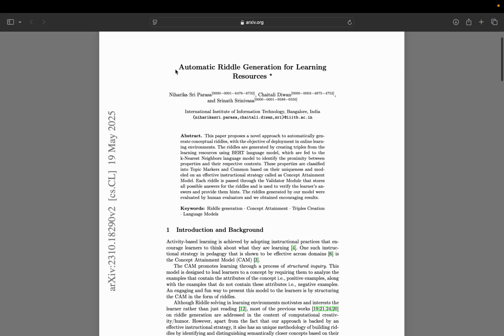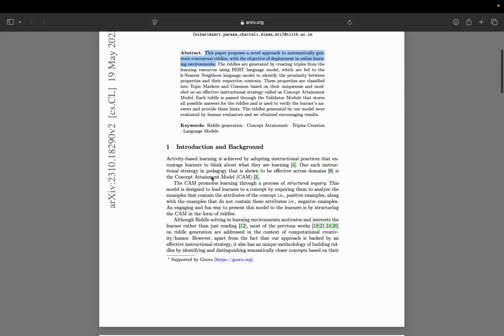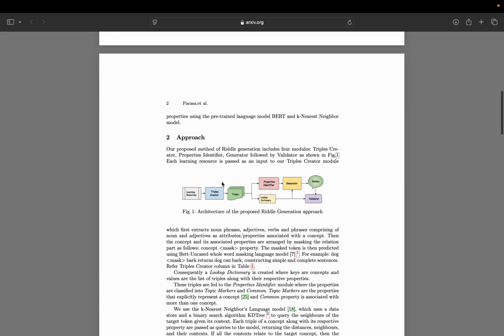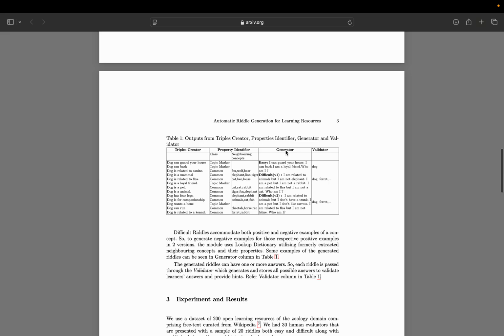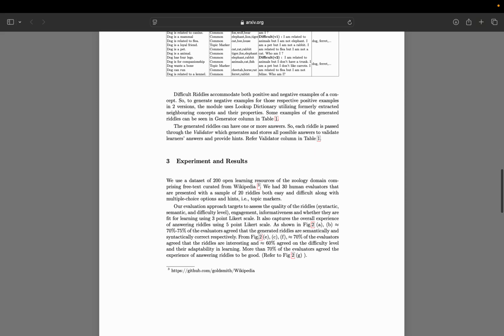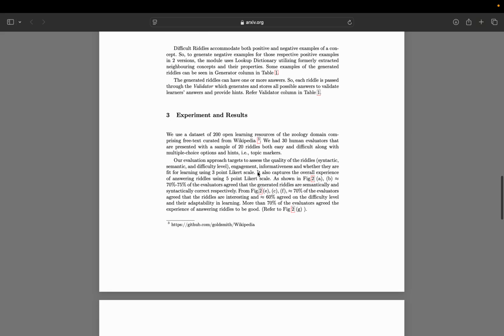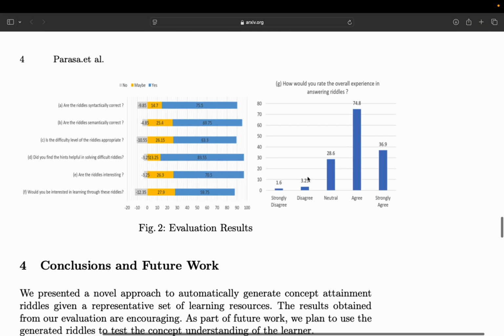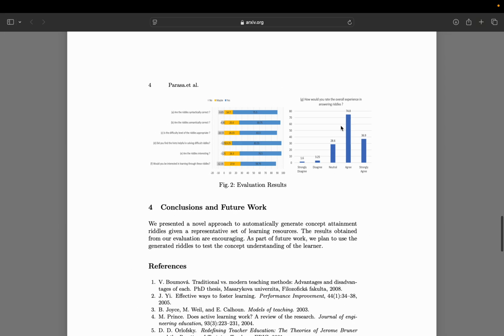RiddleQuest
In this video, we discuss the paper " Automatic Riddle Generation for learning resources " authored by Niharika Sri Parasa, Chaitali Diwan and Srinath Srinivasa.
We discuss concept attainment model, the riddle generation engine and its evaluation methodology.